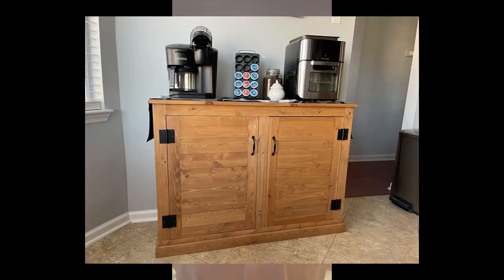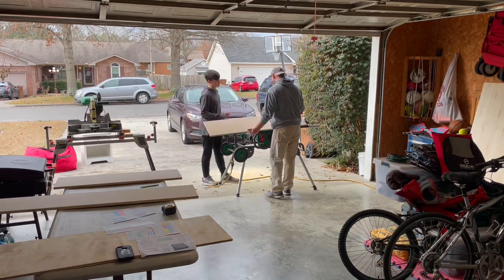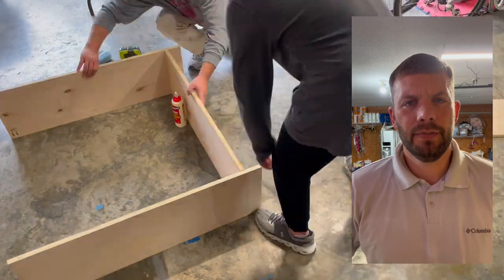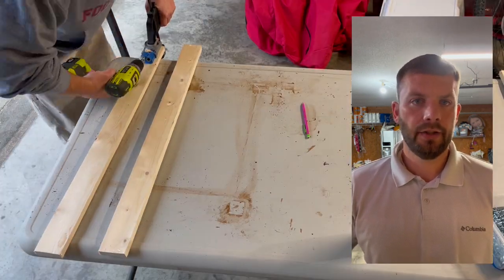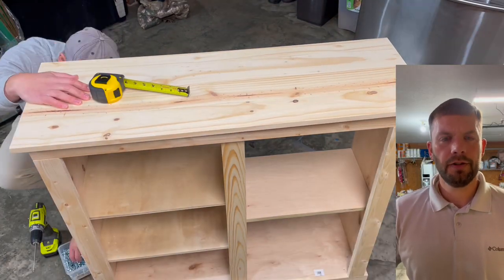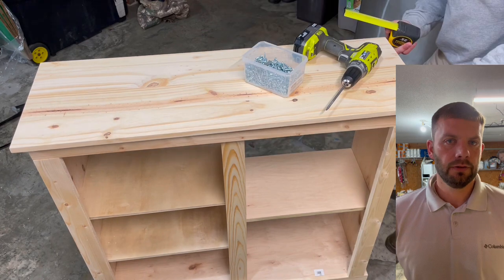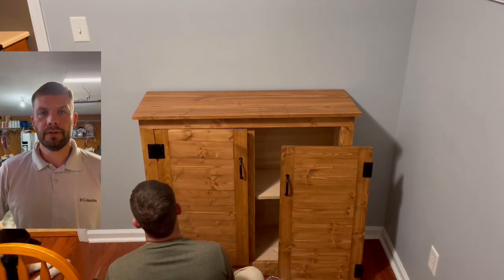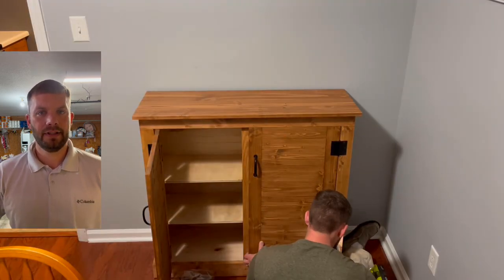DIY Easy Cabinet Build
DIY Easy Cabinet Build by AnotherDay.  For this project we used scrap and repurposed wood left over from previous projects.  The hardware was bought from Home Depot.  The materials used were;
3/4 inch maple plywood
1x3 pine boards
1x4 pine boards
1/2 inch plywood (2 of the smaller shelves)
pine project panel (purchased from Home Depot)
3 inch door henges and handles
1.5 inch pocket hole screws
Wood Glue